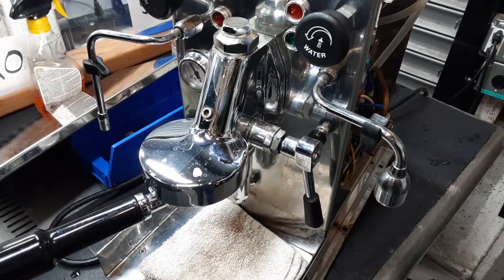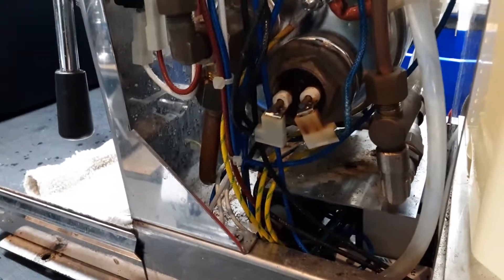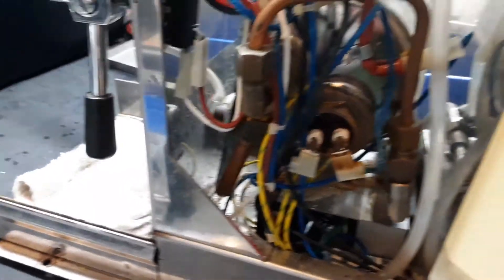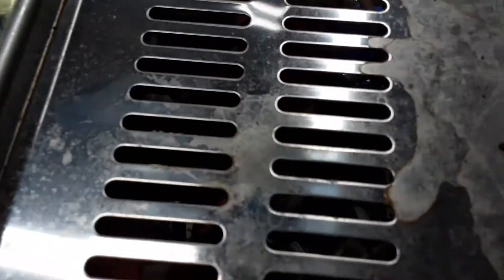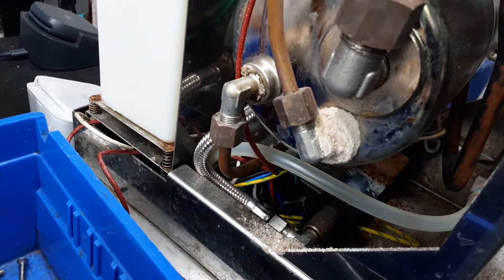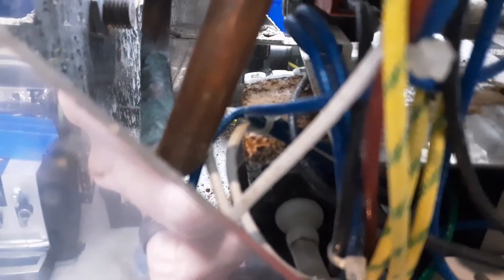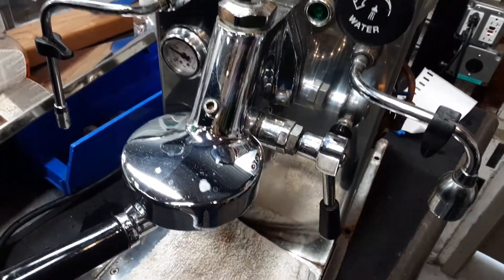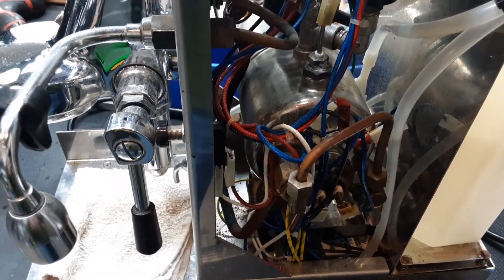Isomac Millenium Troubleshooting GFCI Fault/ Tripping Breaker #3895